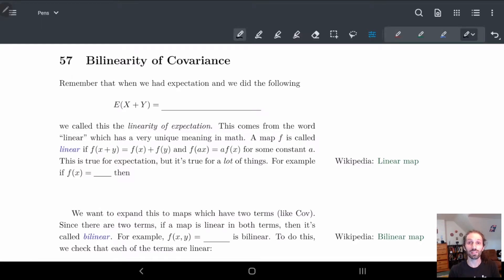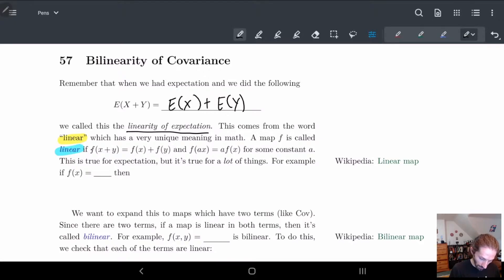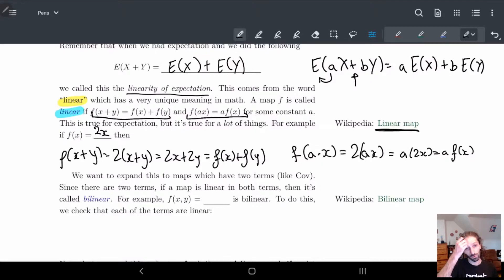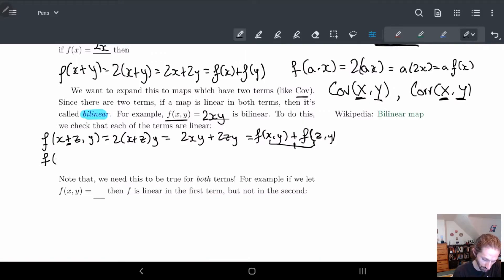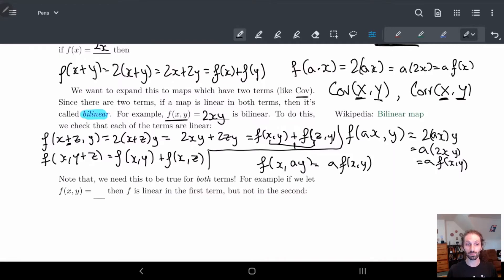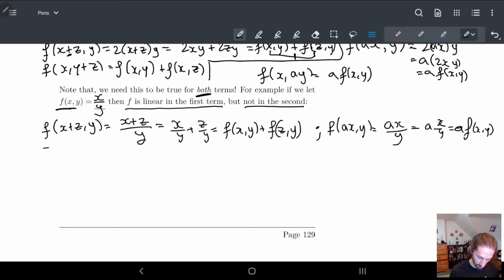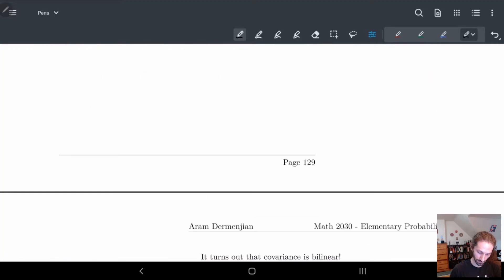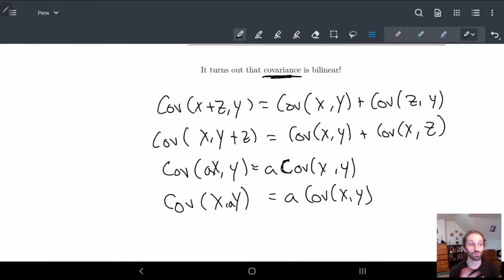57 Bilinearity of Covariance | Definition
We go over the bilinearity of covariance.